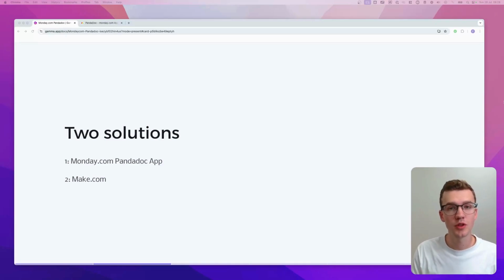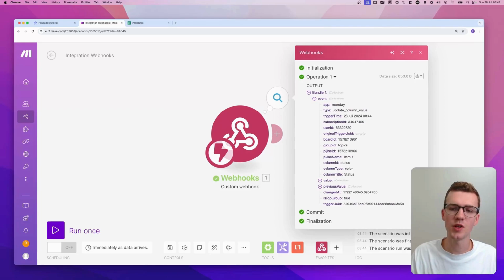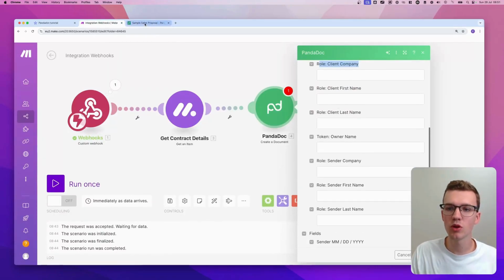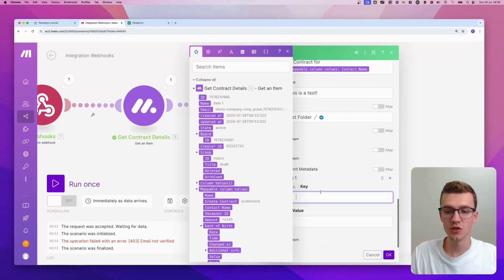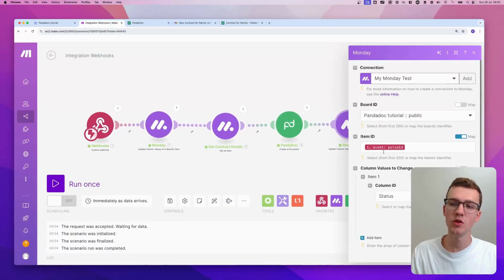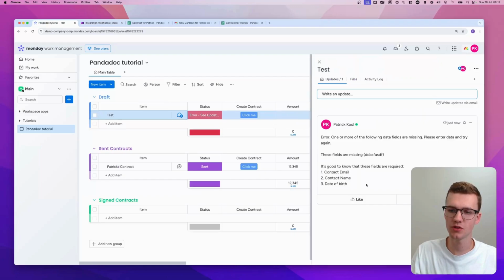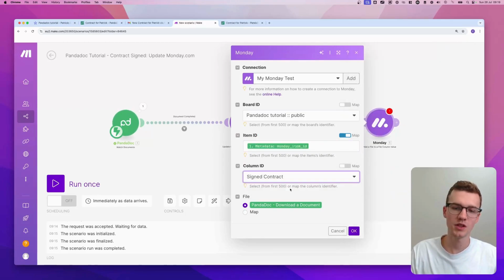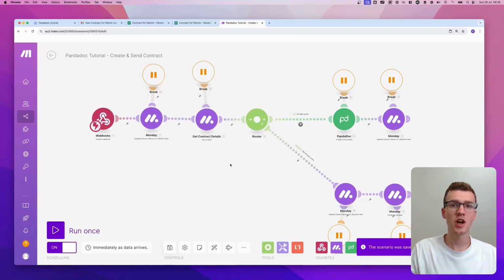Monday.com & PandaDoc Integration - Step by Step Tutorial (2026)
👉 Do you want to work with me?

Learn how to integrate Monday.com and PandaDoc by using Make.com

In this video, I cover:
- How to send a personalized template via Monday.com
- How to update Monday.com based on document behavior (sent & signed)
- How to upload a signed contract to Monday.com
- How to prevent errors with error handling modules

Chapters:
00:00 Intro
00:17 Two ways to build the integration
01:18 What we're going to cover
01:59 Monday.com board structure
03:17 Connect Monday.com to Make
11:11 Create & send a contract in Pandadoc
23:23 Best Practice Tips
25:46 Testing!
29:01 Making the automation robust
35:30 Update Monday.com when Contract is signed
40:55 Attach the signed file to Monday.com
42:38 Testing the complete workflow
45:51 Automatic Error Handling
48:32 Free way to support the channel